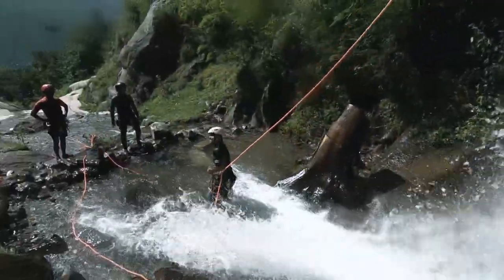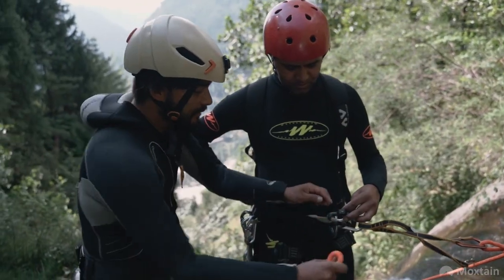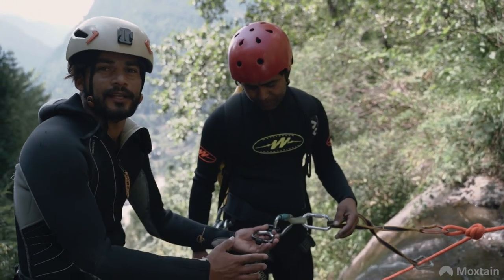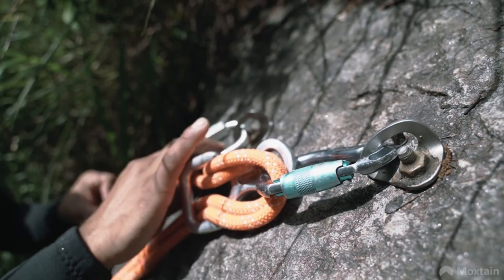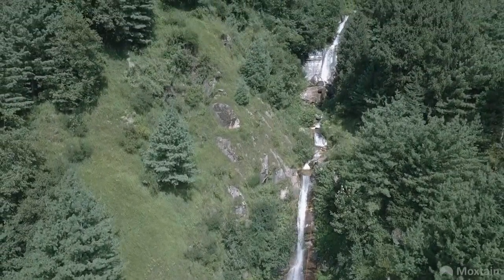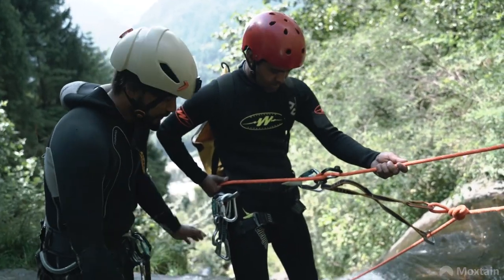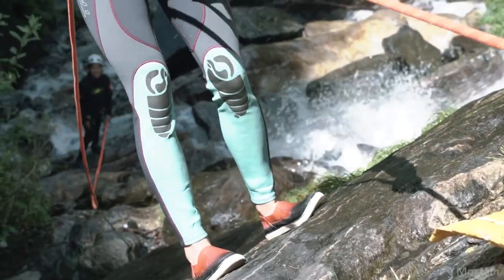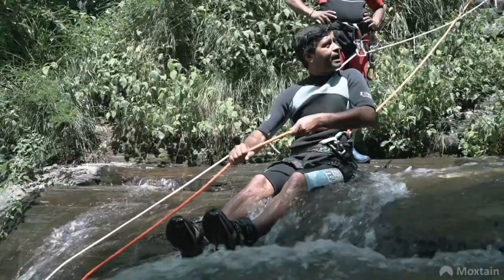Canyoning - A Thrilling Water Sport | Navigating Through Mountain Streams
Canyoning is exploring or travelling through canyons, by means of walking, hiking, rappelling, bouldering, sliding, scrambling, jumping, climbing, abseiling, or swimming. Canyoning routes can either be easy or very difficult and are usually found in rugged and remote terrains.

Canyoning is a recreational activity that is fascinating yet complex; it is actually a technical descent into a canyon. It requires navigational, route-finding, and other wilderness maneuvering skills.

Canyoning is a treat for adrenaline junkies looking for a memorable fun-packed experience!